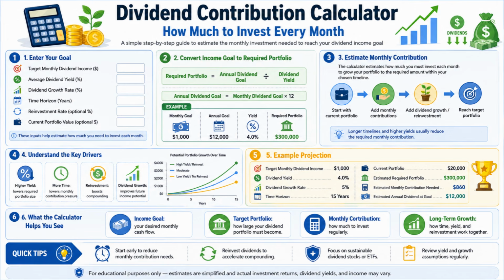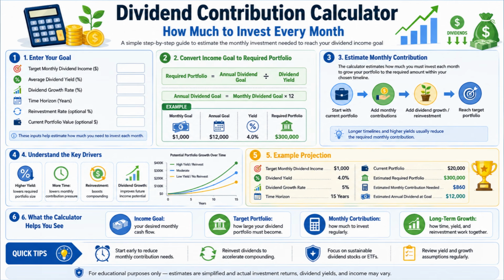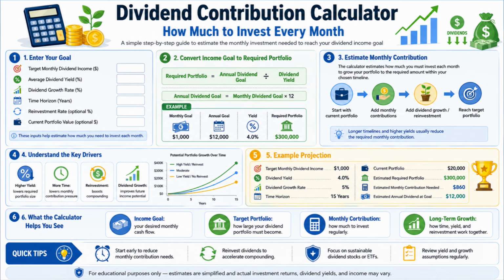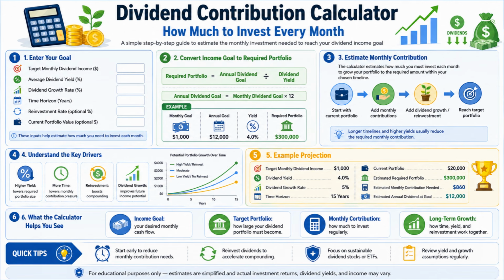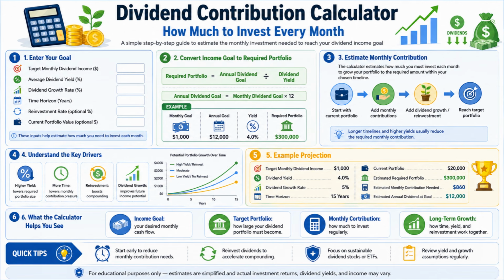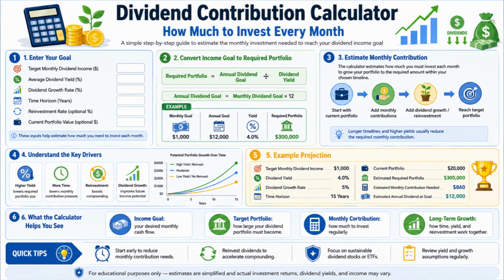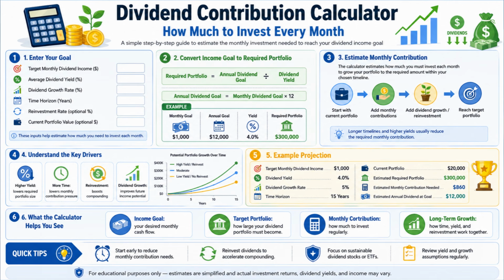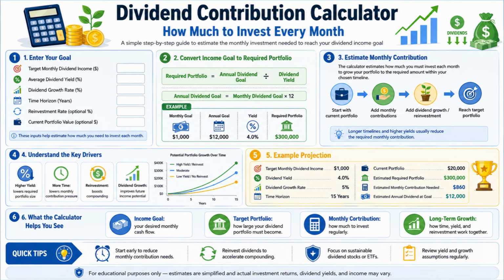Dividend Contribution Calculator — How Much to Invest Every Month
Learn how a Dividend Contribution Calculator helps estimate how much you need to invest every month to reach your dividend income goal. This short tutorial explains target monthly dividend income, required portfolio size, dividend yield, dividend growth rate, reinvestment, monthly contributions, and long-term dividend portfolio planning in a simple step-by-step way.